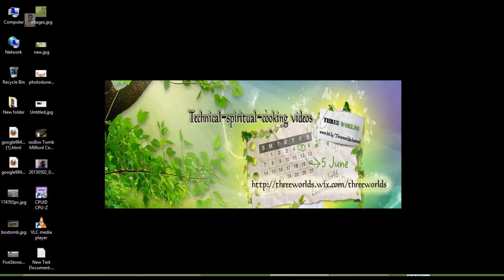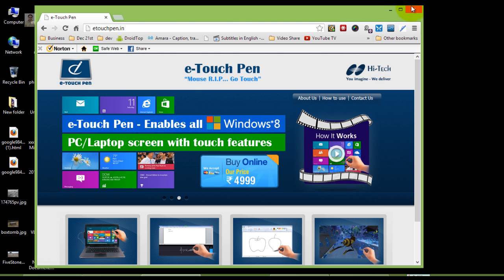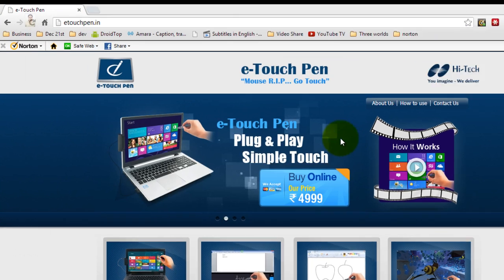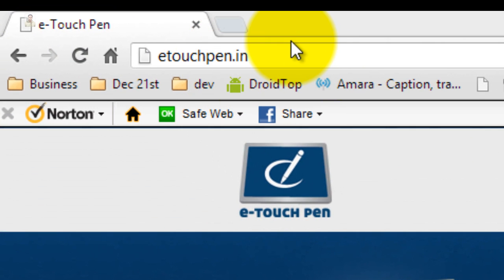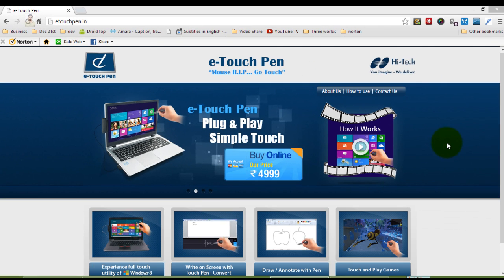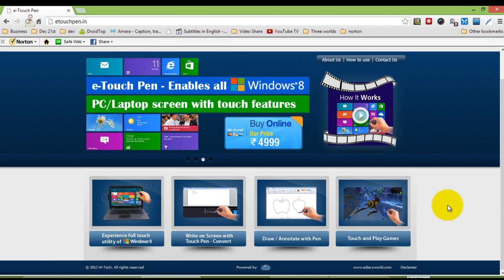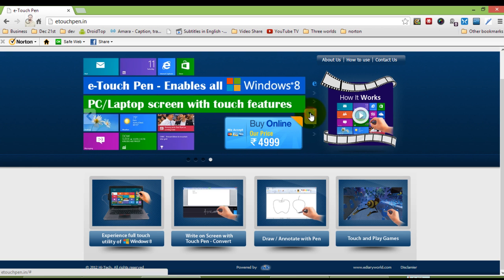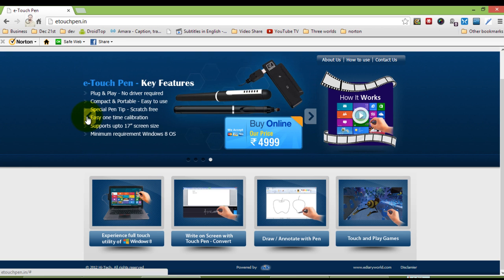How To Convert Non Touch Screen Into Touch Screen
Welcome to Three Worlds Channel.Hi all in this video I shown you how to convert non touch screen to Touch screen.Please watch and share this video with your friends and subscribe my channel.